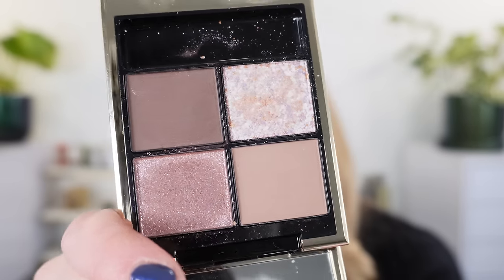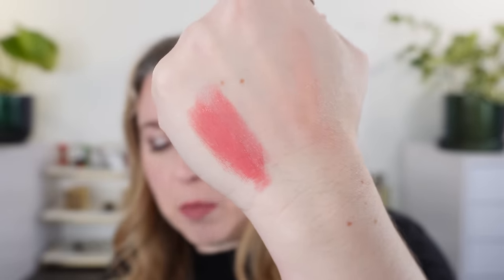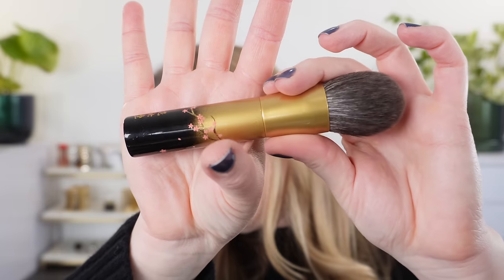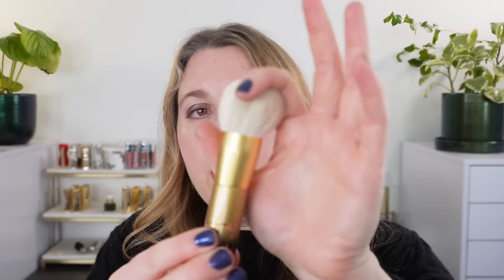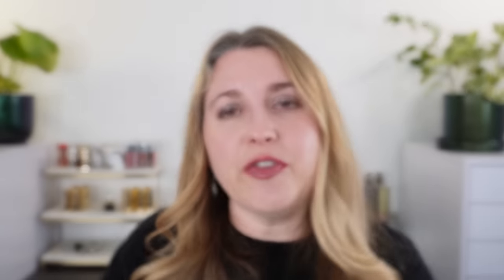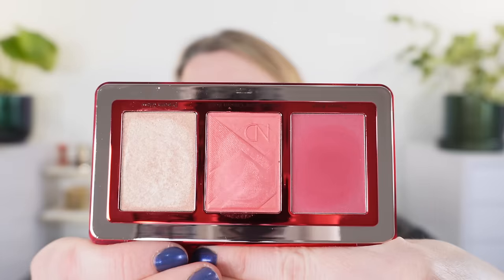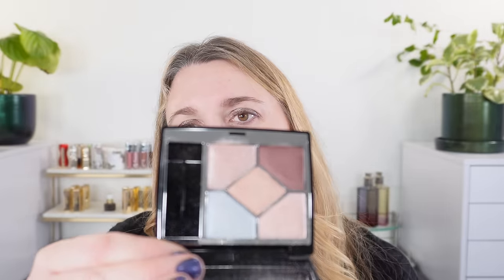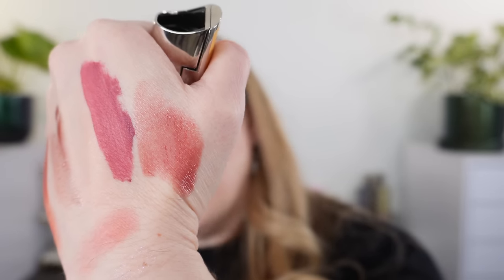Luxury Beauty Best of December & January from Cle de Peau, Chanel, Dior, and More! Repurchase Review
Please let me know what you have been loving the last couple of months!

Timestamps:
0:00 SUQQU
2:38 Bobbi Brown, CdP, Burberry
6:00 Sonia G, Prada
8:32 Addiction
9:50 Fude Brushes
14:54 Chantecaille, Givenchy
16:42 ND, D&G
19:06 Gucci, Dior
21:24 Chanel, Guerlain
24:00 Dior Lipsticks, Viseart, PMG, DM
26:47 Favorites

💟ABOUT ME:
Age: 42
Skin type: Balanced
Skin tone: fair neutral with slightly cool overtones

*️⃣FOUNDATION SHADES:
Chanel BD01, Concealer BR02
Chantecaille - Porcelain
Cle de Peau - I10
Givenchy - 1-N95